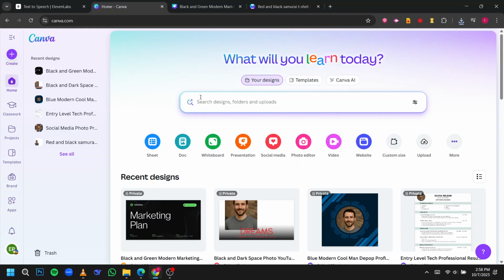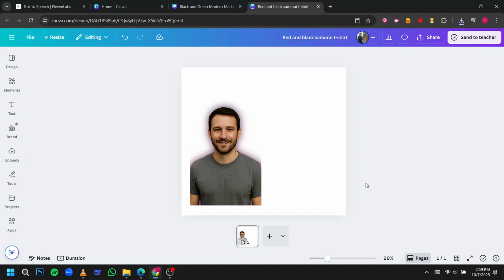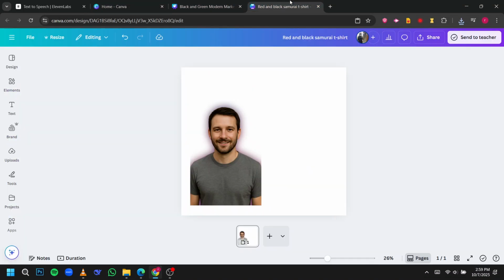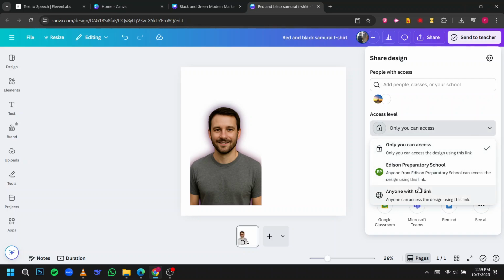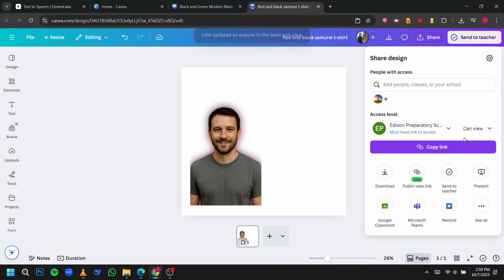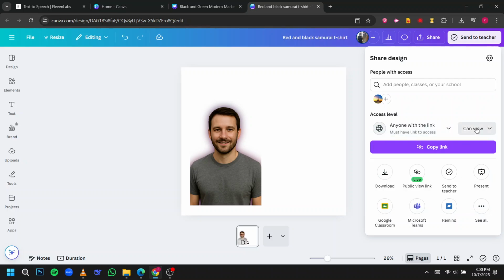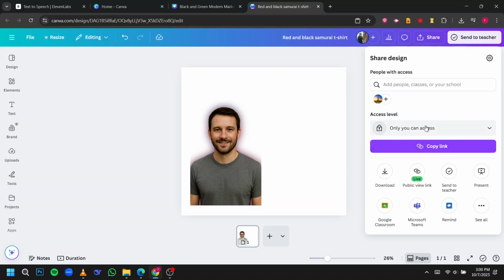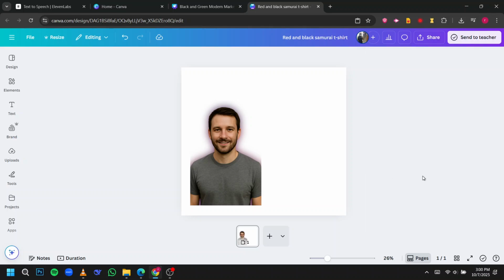How to Share Your Designs in Canva - 2025 (NEW METHOD)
How to Share Your Designs in Canva
In this video, you’ll learn how to share your designs in Canva quickly and easily. Whether you want to collaborate with a team, send a view-only link, or download and share your Canva projects on social media, this step-by-step guide will show you all the options available. Discover how to adjust sharing permissions, invite others to edit, and export your Canva designs for any platform. Perfect for beginners and anyone looking to make the most of Canva’s sharing features!